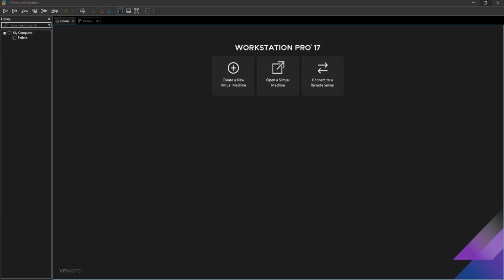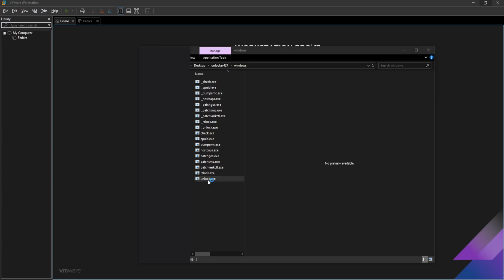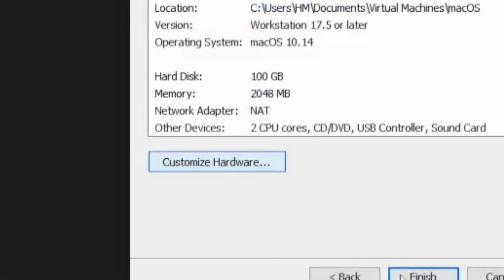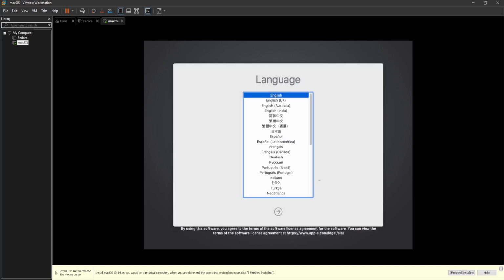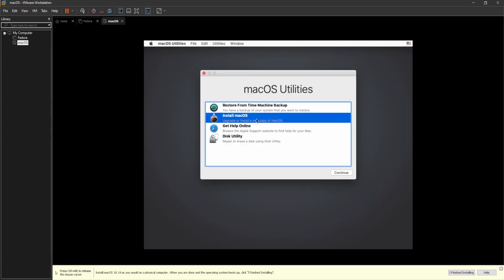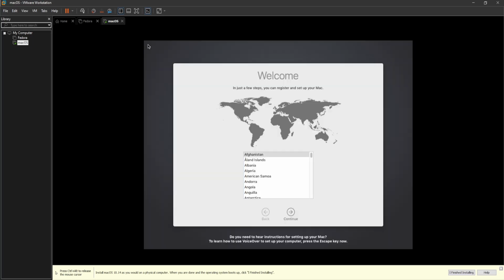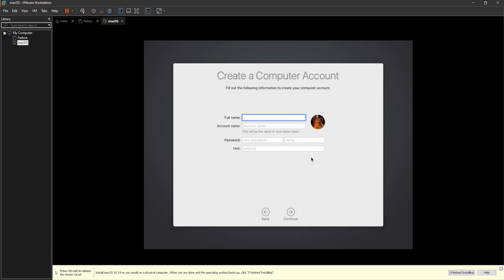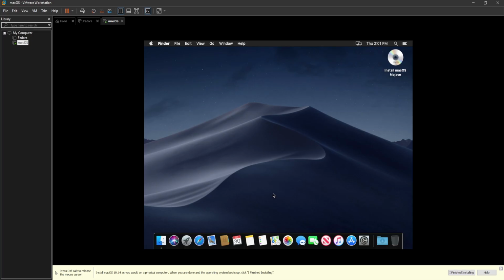How to Install macOS Mojave on VMWare Windows 10 2025 Guide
In this video, I'll walk you through the step-by-step process of installing macOS Mojave on VMWare running on Windows 10. Whether you're a developer, a designer, or just curious about macOS, this guide will help you set up a virtual Mac environment in no time. I'll cover everything from downloading the necessary files to configuring VMWare settings.